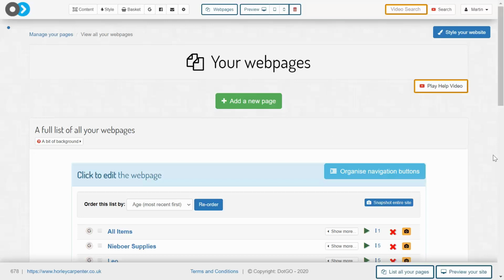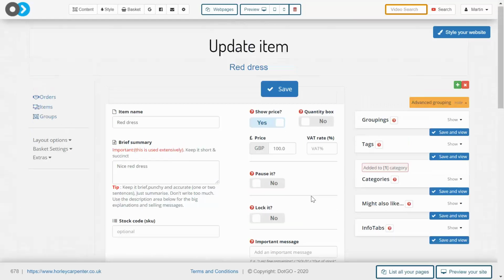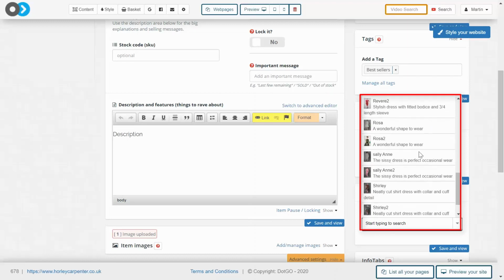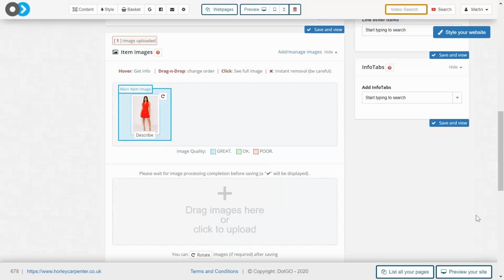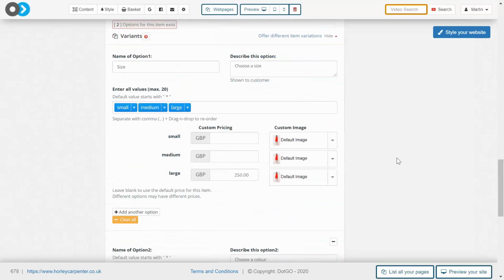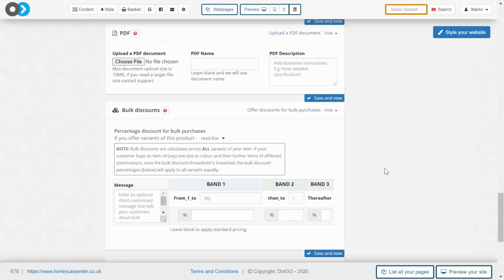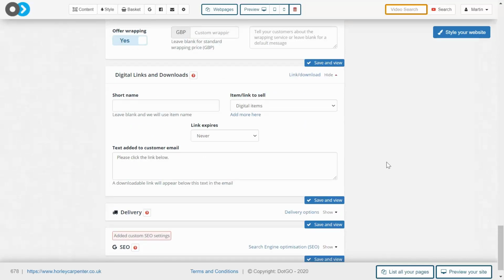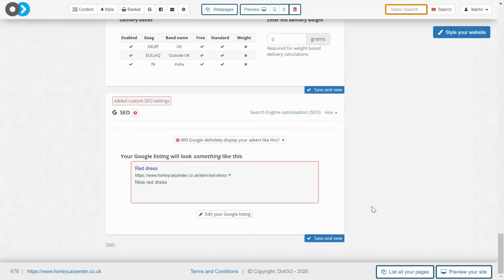Full guide to managing an existing item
Comprehensive run-through of every feature inside the 'Update Item' area. Explaining how more critical information sits near the top. Running through the 'Advanced Grouping' area and demonstrating the application of a group, tag and category to an individual item. Explaining the use of 'You Might Also Like' and Infotabs. More detailed overview of item images function. Going through PDF upload, explaining how custom fields and variants work and how they enhance personalisation/user experience. Opening up and talking through the use of bulk discount, stock, gift wrapping, digital downloads, SEO and delivery, with additional comment on how input of item weight influences previously created delivery bands. Stressing that full confidence in using these features enables users to enjoy optimal power over customising each item on their website.